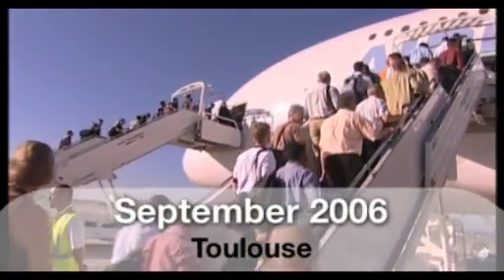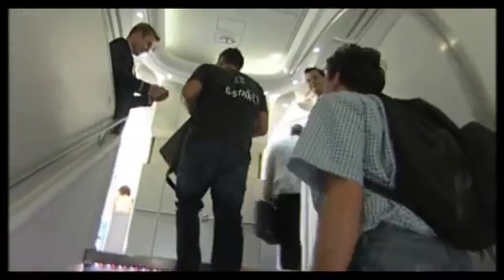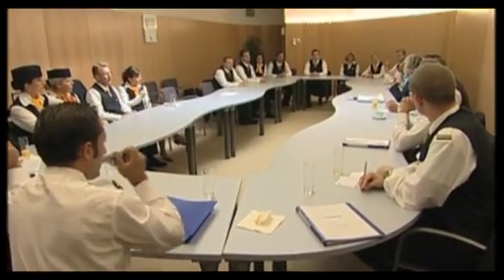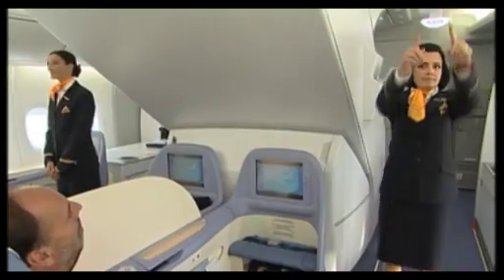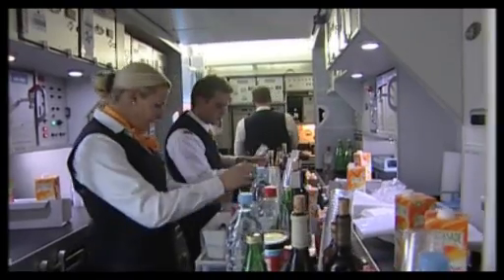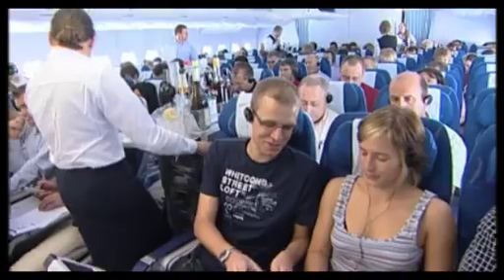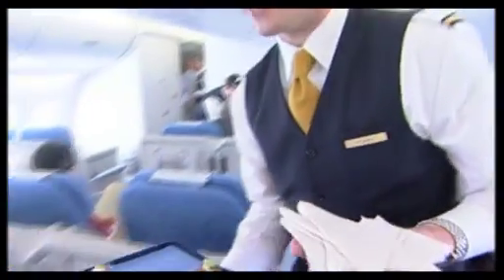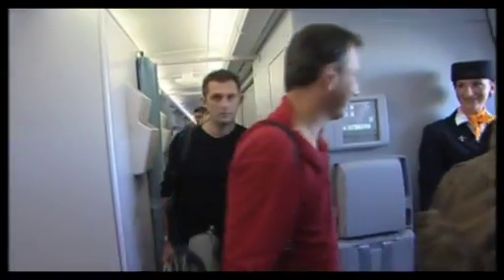Airbus A380 Delivery - EARLY LONG FLIGHTS - (EPISODE 13)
The A380 completes an "early long" test flight campaign in cooperation with Lufthansa, which was Airbus' route proving airline partner